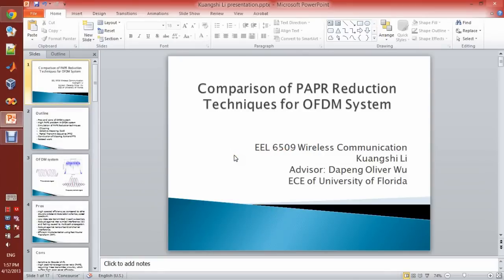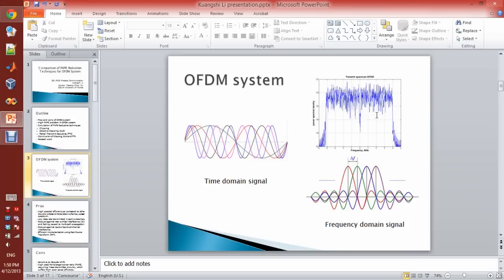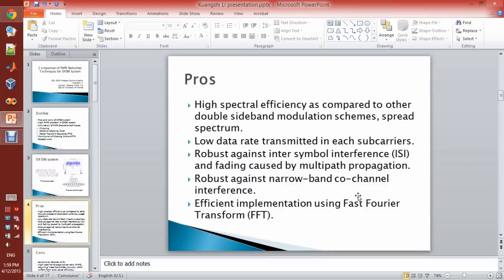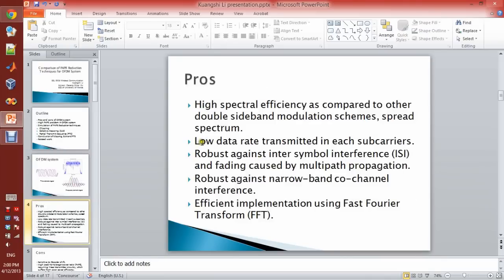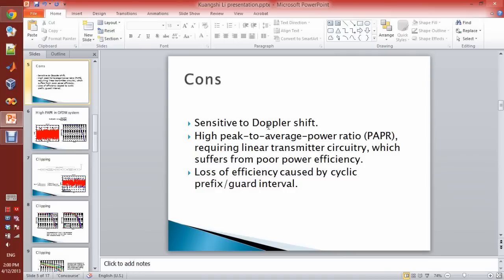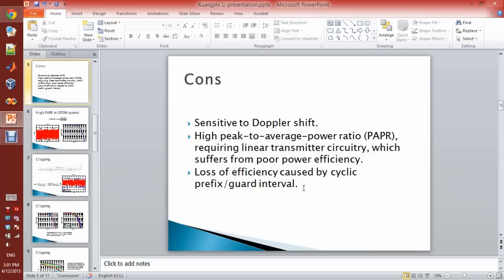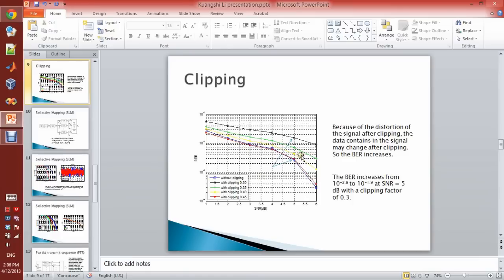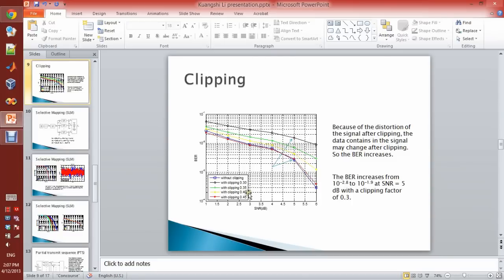comparison of PAPR reduction techniques for OFDM system (part 1)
EEL 6509 wireless communication final project